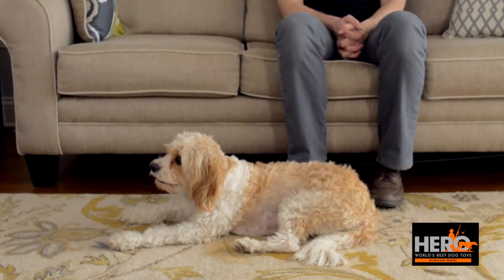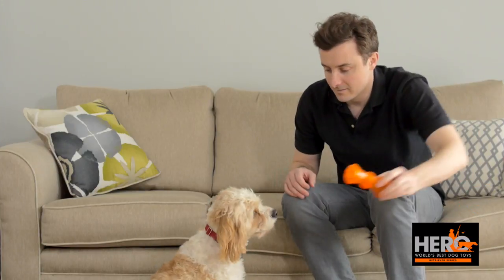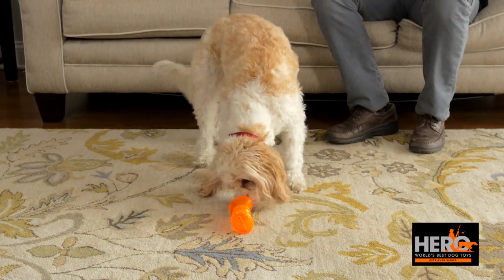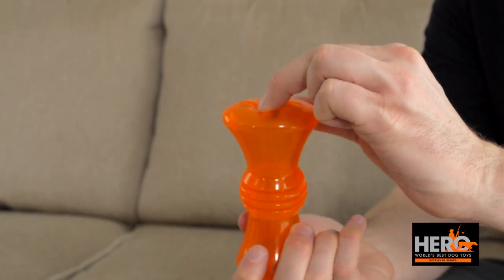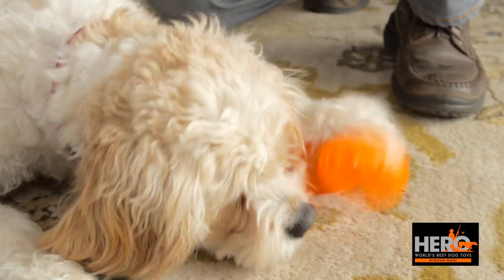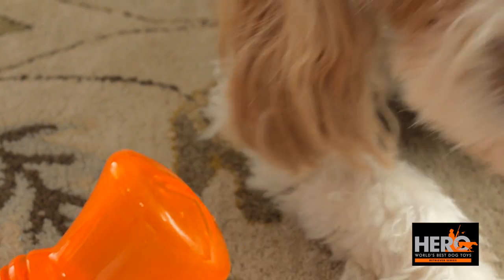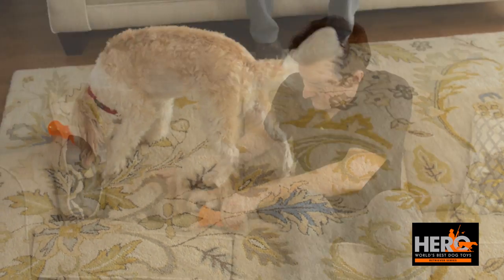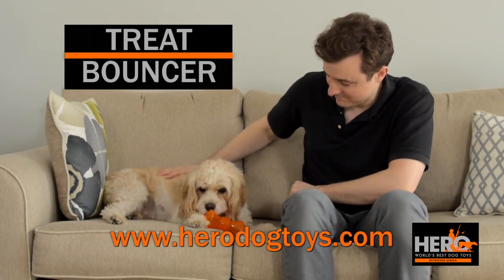Treat Dispensing Bow Tie by Caitec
Caitec's line of Hero dog toys are innovative, fun and durable. Simply fill this fun toy with treats for hours of chewing fun.